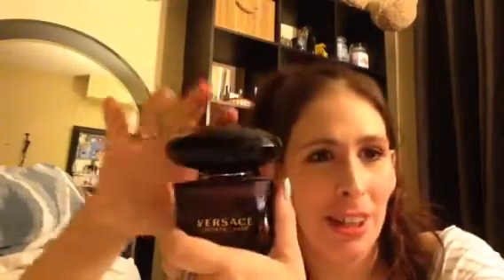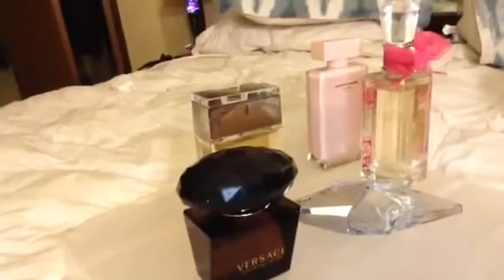Top 5 Fave perfumes for winter